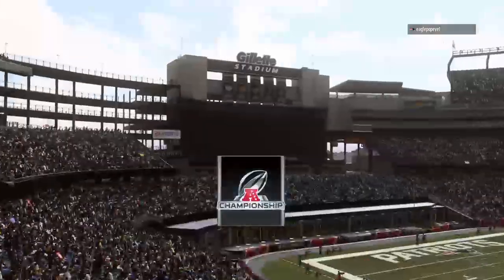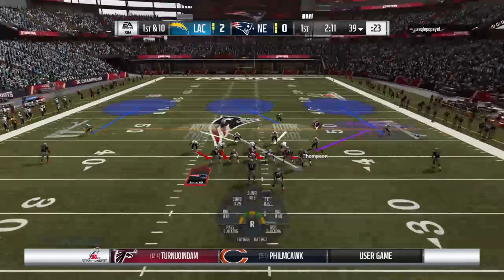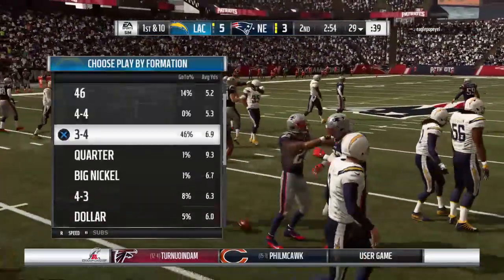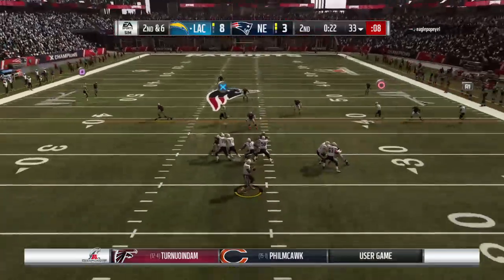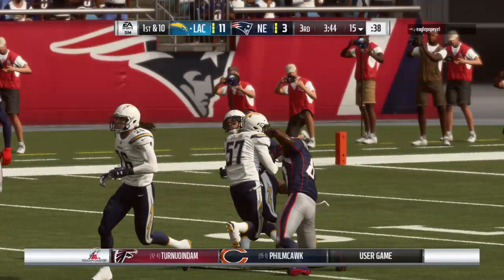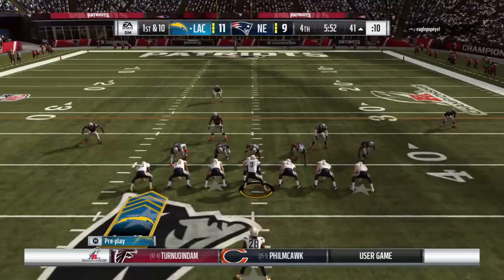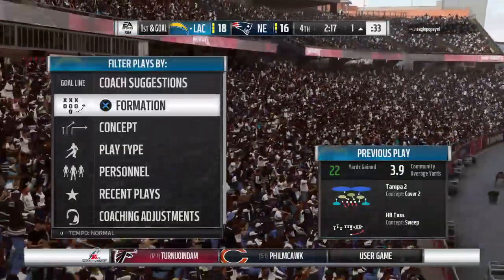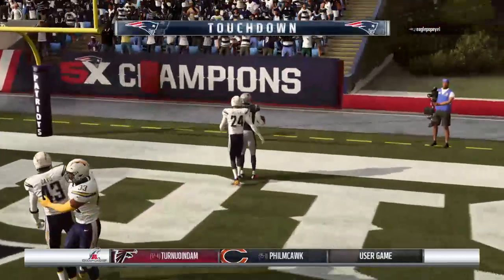LeefoWorld's Live PS4 Broadcast